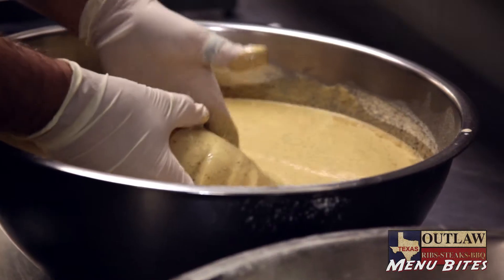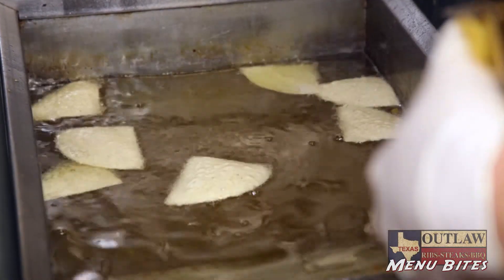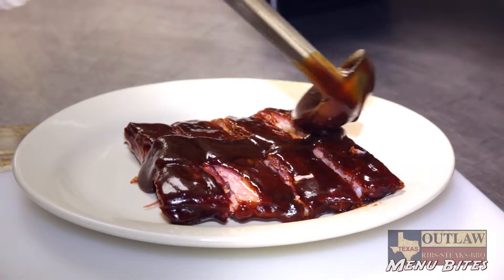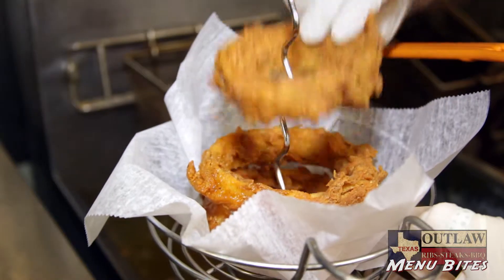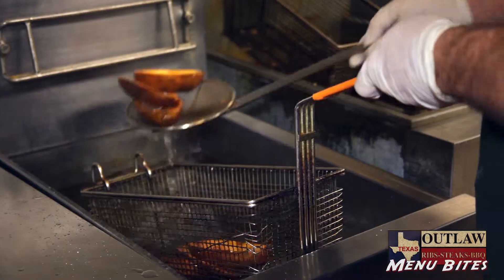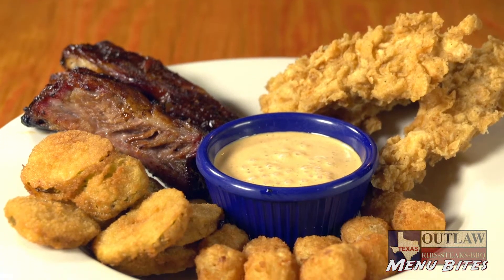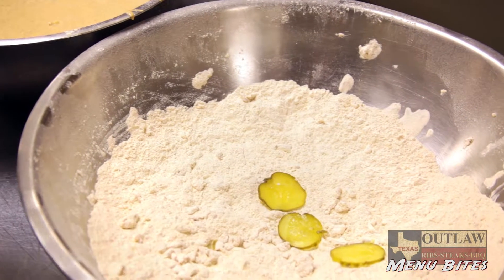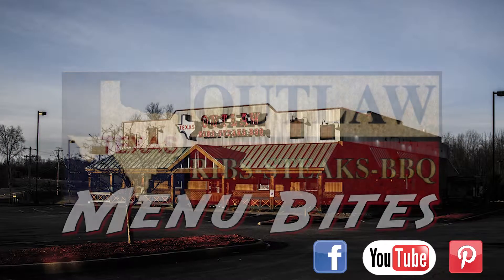Texas Outlaw BBQ Menu Bites - Appetizers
An inside look at our Appetizer Menu at Texas Outlaw.  Texas Outlaw Ribs, Steaks & BBQ is a 15 year food tradition in Elizabethtown, KY. Texas Outlaw is located in Elizabethtown, KY at 220 Commerce Drive, near the I-65 exit off of North Mulberry.